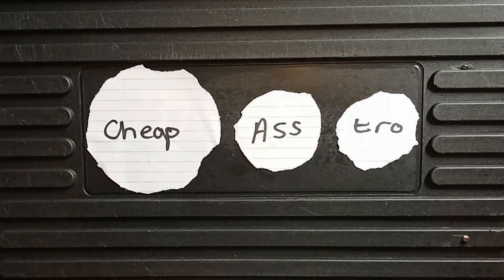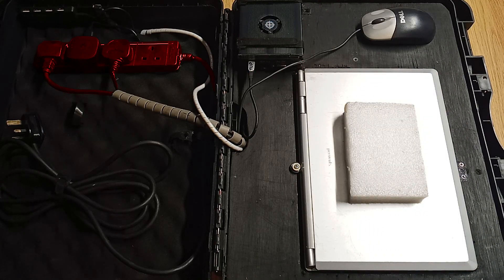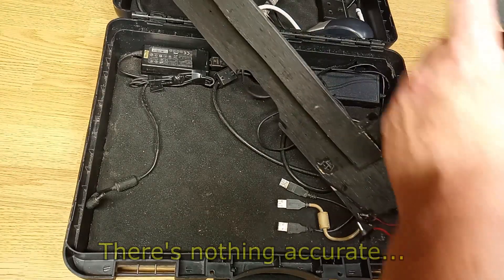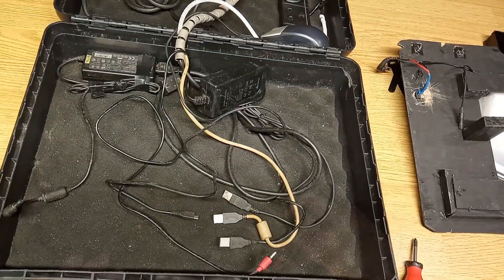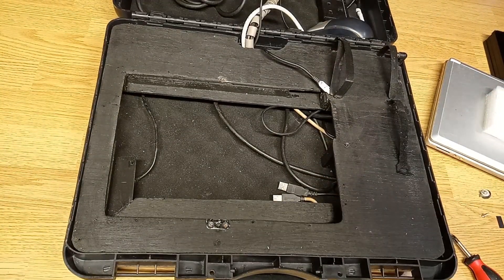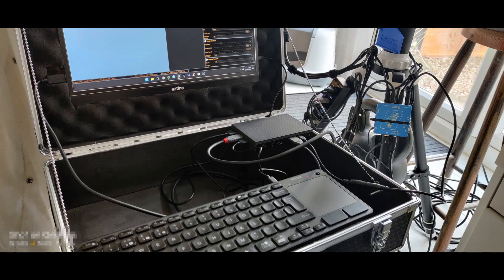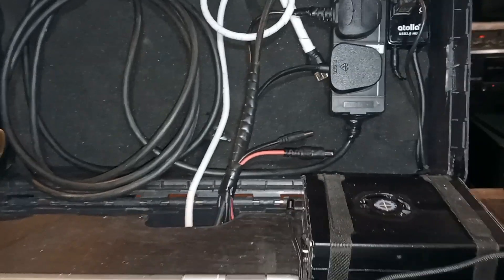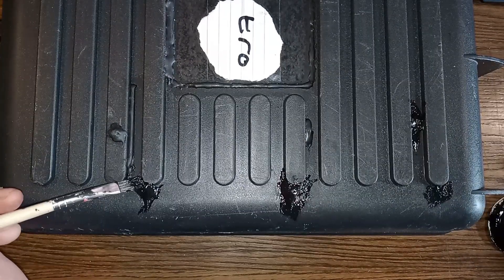DIY Astrophotography "Mission Control" in a Box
Putting my laptop, telescope controller and other electronics in an old tool case has made imaging sessions so easy to set up & pack up.
I don't know why mine is the first I've seen of this type of thing.
It costs next to nothing to make and even provides a "roof" over my laptop whilst imaging.
You can house other things like an ASIair, Raspberry or mini pc, tablet or screen... Up to you.

Chapters :

00:00 My Box
01:04 Stripdown
05:09 Build Options
06:11 Upgrades
08:02 Hot glue n cable ties
08:30 Outro

See my other videos for all my DIY / Cheap / Budget Astronomy and astrophotograhy content.